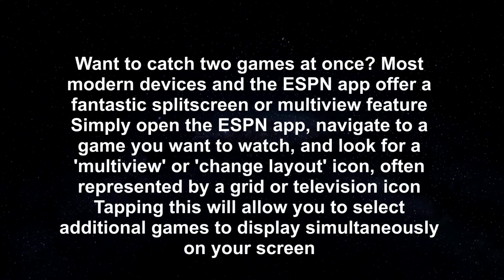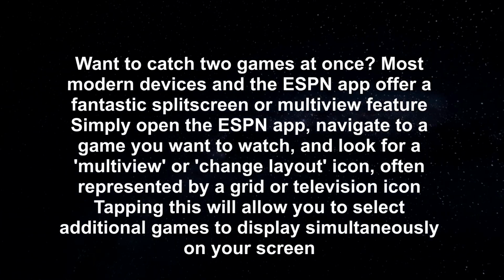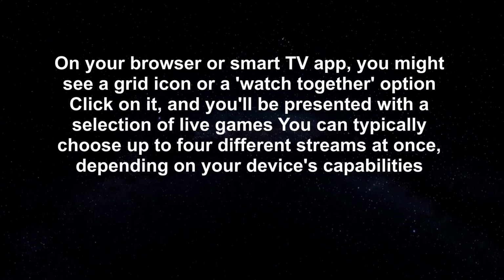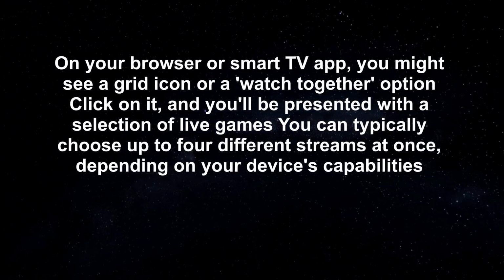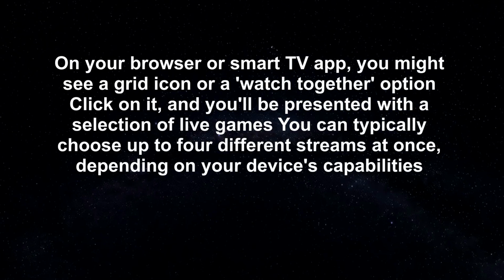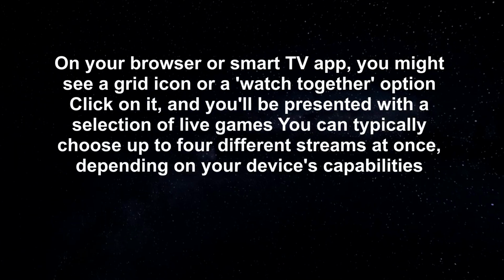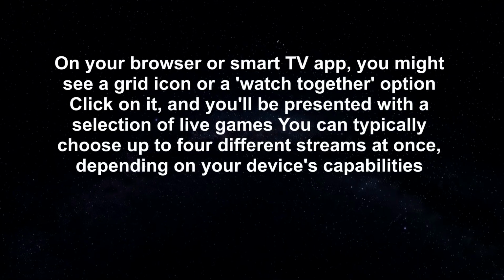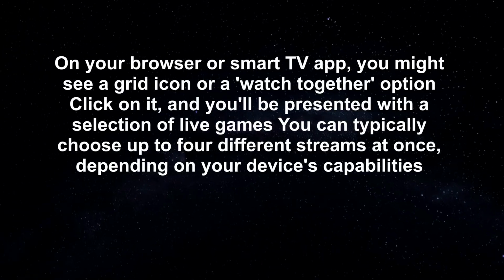How To Watch Multiple Games With Espn - AshleyHowTo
How To Watch Multiple Games With Espn provides instructions on utilizing ESPN's platform to simultaneously view multiple sports events, leveraging features like split-screen viewing and ESPN+ for accessing a wider range of games, ensuring sports enthusiasts never miss a moment of the action with customisable viewing.

00:00 Intro
00:18 ESPN Multiview Introduction
00:39 How to Use Multiview on Devices and Browsers
01:09 ESPN+ for Expanded Game Selection
01:35 Adding ESPN+ Games to Multiview
01:59 Customizing Your Multiview Experience